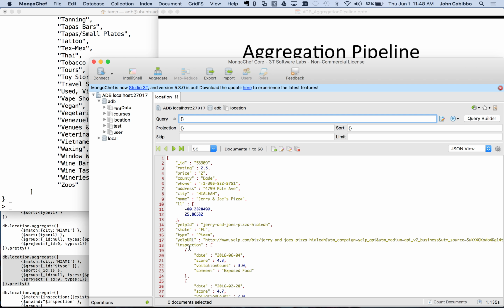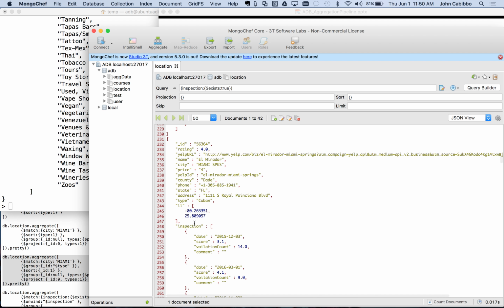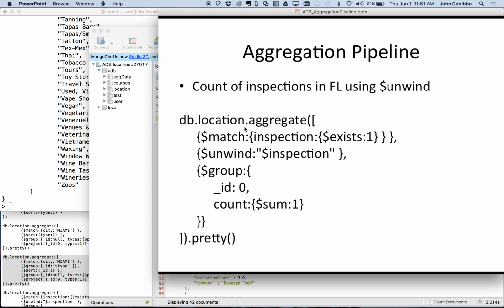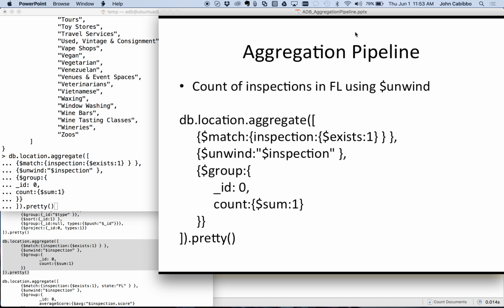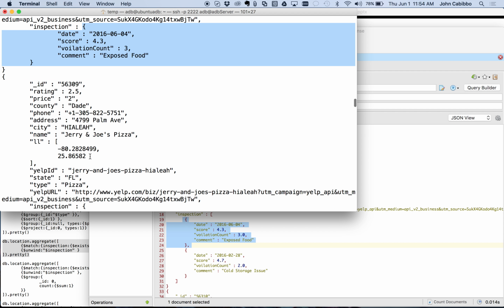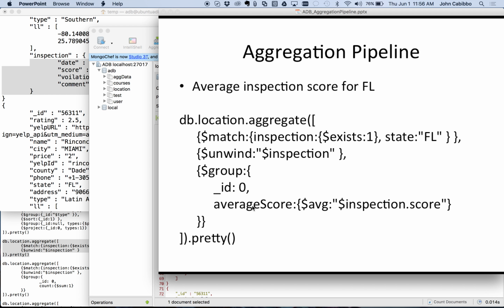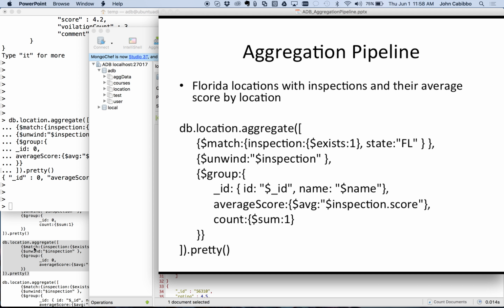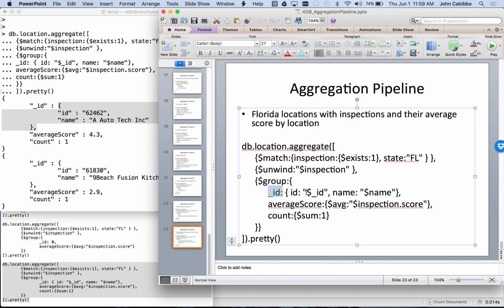ADB Aggregation Pipeline 2